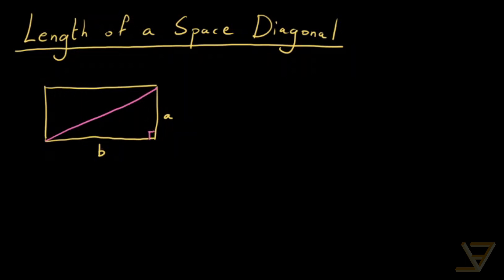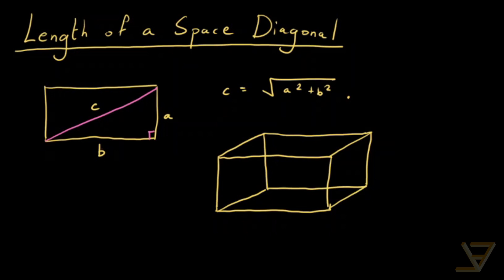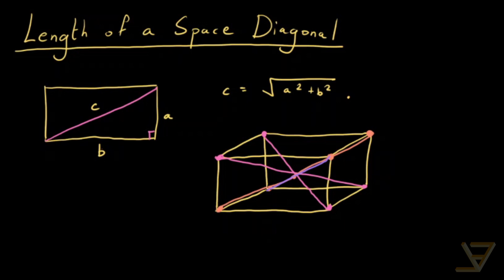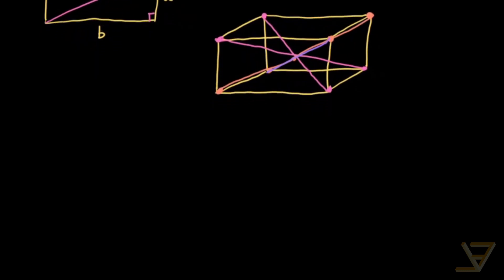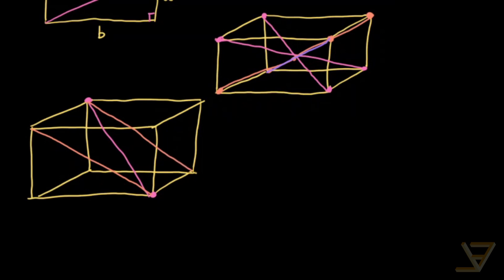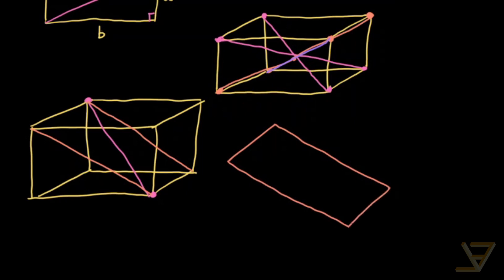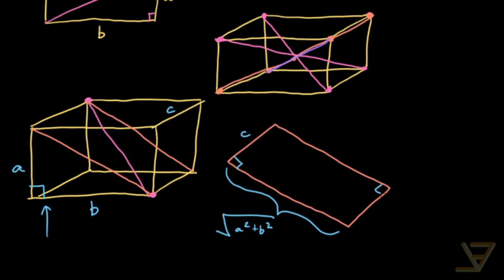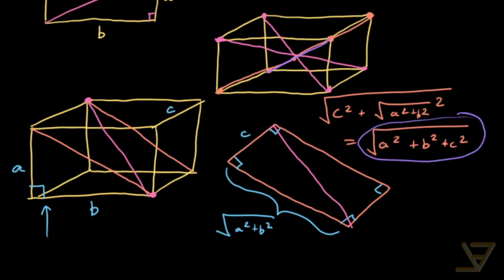Length of a Space Diagonal in 3D Geometry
The Pythagorean theorem tells us how to compute the length of the hypotenuse of a right triangle in terms of its legs. The 3-dimensional analogue of this problem is to determine the distance between two opposite corners of a rectangular prism. Such a line segment is called a space diagonal and we show how to compute its length in this video.